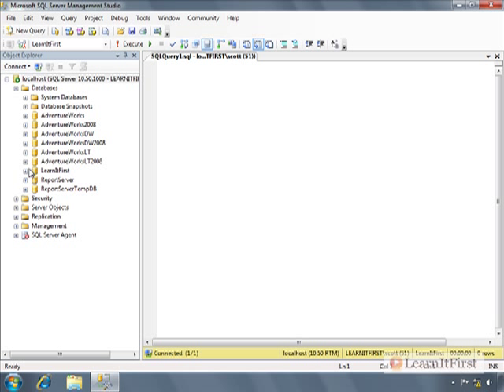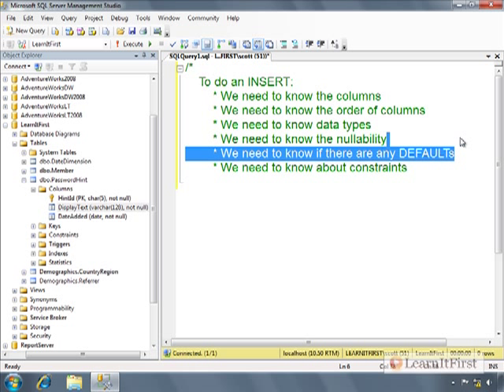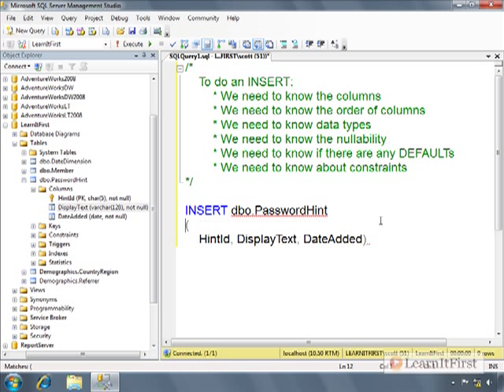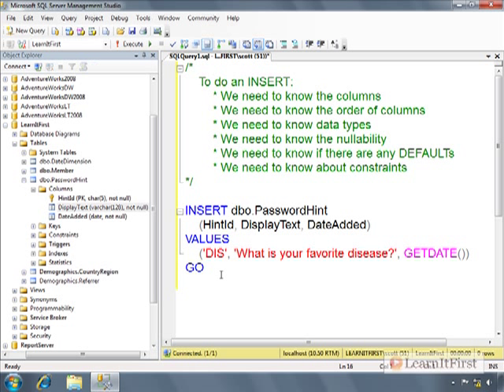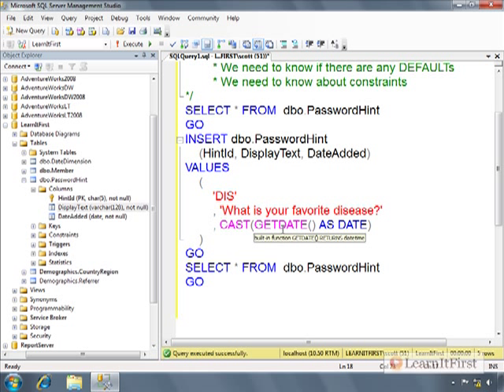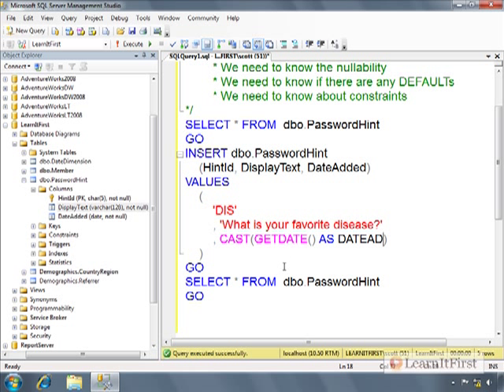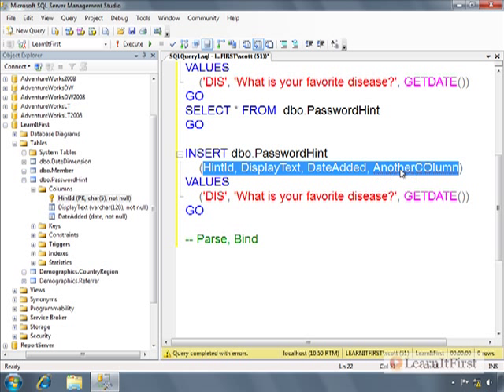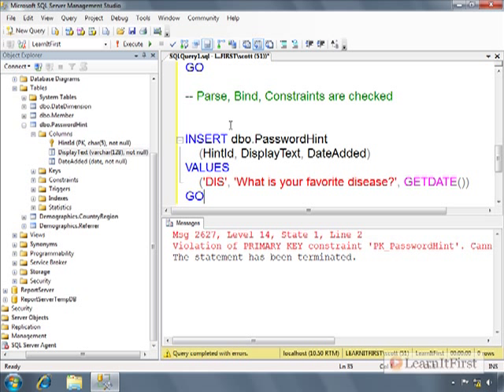The Basics of INSERT in T-SQL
This video covers the basic syntax and functions of the INSERT statement. What information about your table do you need to know before doing an INSERT?

Highlights from this video:

- Why is it important to know the structure of the table?
- Basic INSERT syntax
- Implicit and explicit conversions
- What happens when a constraint is violated?
- The steps SQL goes through during an INSERT